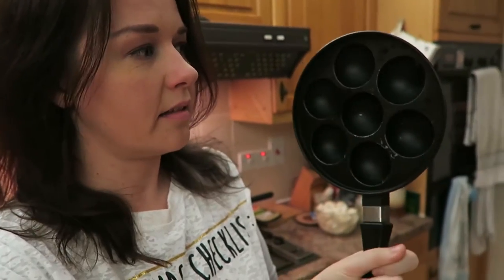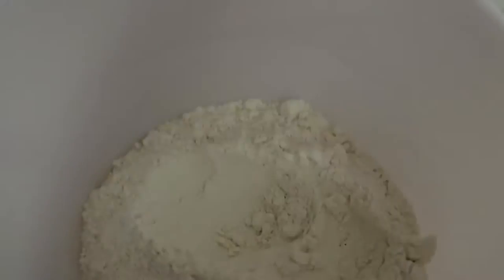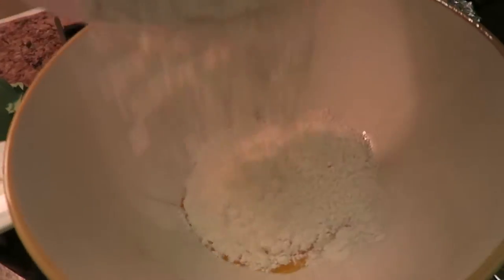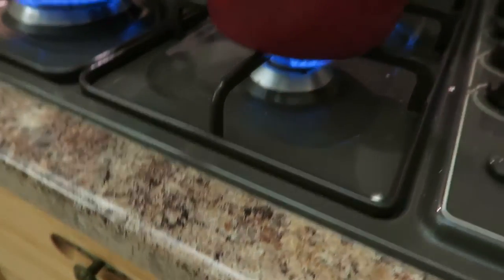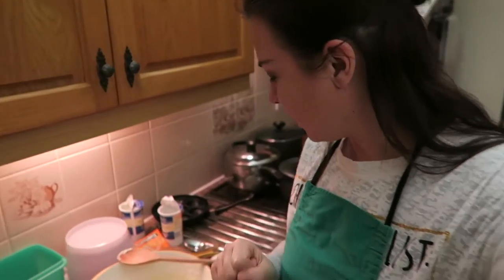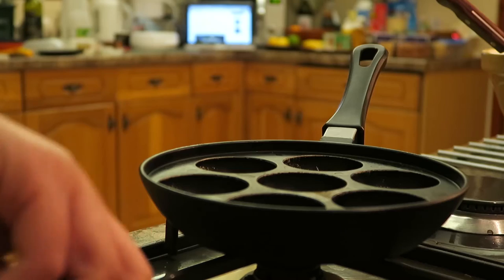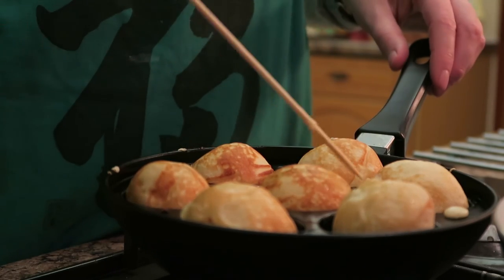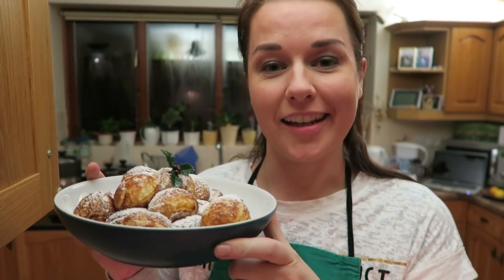DANISH PANCAKE BALLS * BONUS DAY 26 VLOGMAS 2016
As promised here's my bonus vlogmas video where I make aebleskiver, or danish pancake balls.  It doesn't always go according to plan but we get there in the end.

This is the recipe I used.